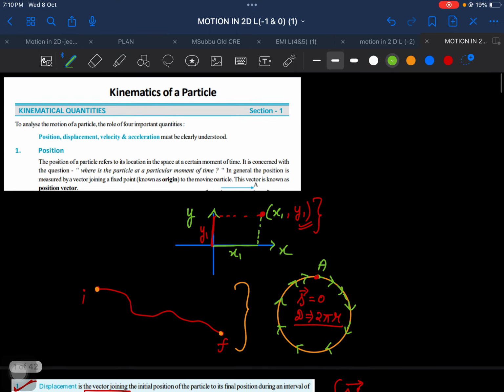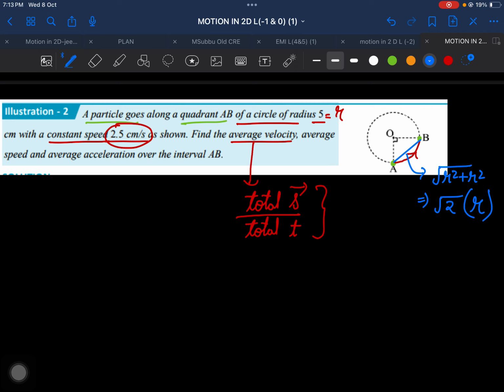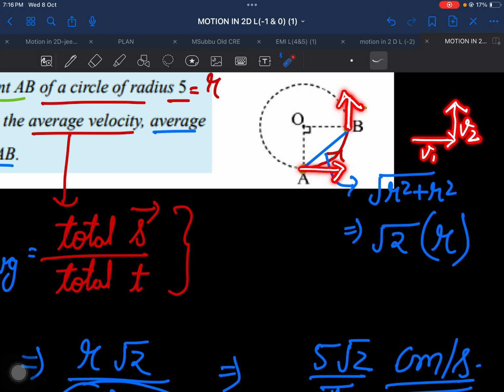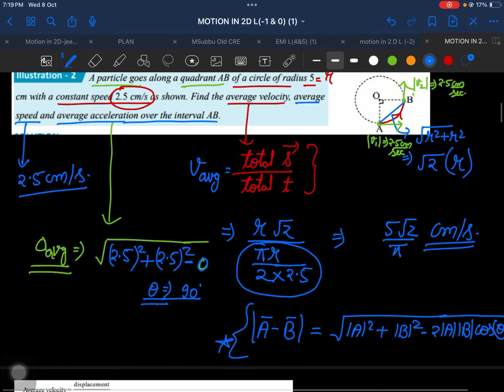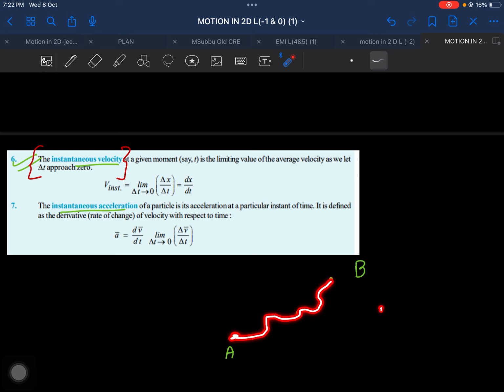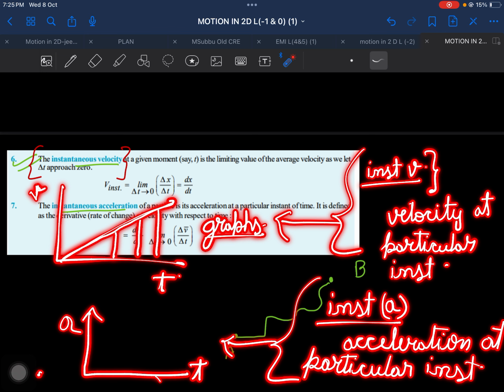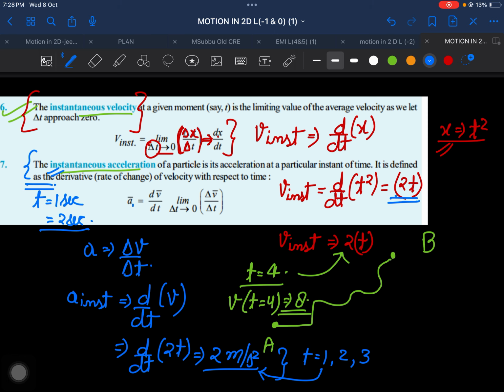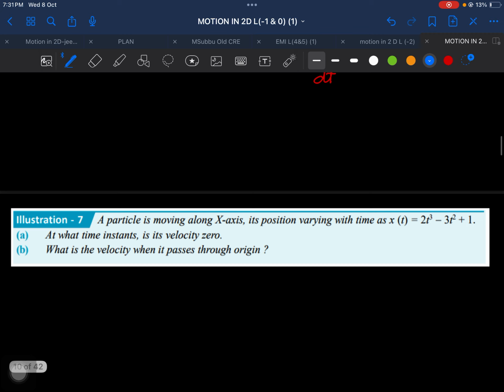Class 11 Physics | Kinematics | Lecture 2 | Instantaneous & Average Velocity and Acceleration | JEE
Welcome to Lecture 2 of Kinematics, where we move beyond basic definitions and build deep conceptual clarity in one of the most misunderstood topics of Mechanics.

In this lecture, we clearly differentiate between average and instantaneous quantities, which form the backbone of advanced problem-solving in JEE and NEET.

✔ Average Velocity – Concept & Mathematical Meaning
✔ Instantaneous Velocity – Physical Interpretation
✔ Difference Between Speed & Velocity
✔ Average Acceleration – Definition & Examples
✔ Instantaneous Acceleration – Conceptual Understanding
✔ Graphical Understanding of Velocity & Acceleration
✔ Common Mistakes Students Make
✔ Concept-based Numerical Examples

This lecture will help you think like a physicist, not just apply formulas.

• Frequently tested in JEE Main, JEE Advanced & NEET
• Foundation for equations of motion
• Essential for understanding graphs of motion
• Builds clarity for higher-level mechanics chapters

Suyash Bajpai
M.Tech (Chemical Engineering) – IIT Kanpur
Scientific Officer

My teaching approach focuses on logic, clarity, and real understanding, so students don’t fear Physics anymore.

✔ Class 12 students revising basics
✔ JEE Main & Advanced aspirants
✔ NEET aspirants
✔ Beginners struggling with Mechanics